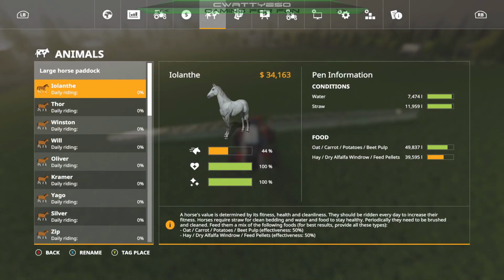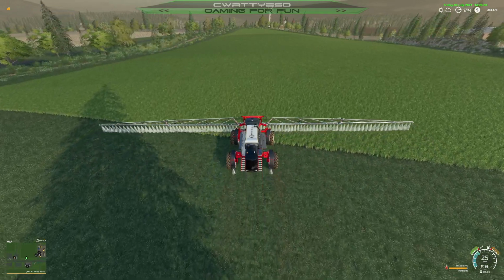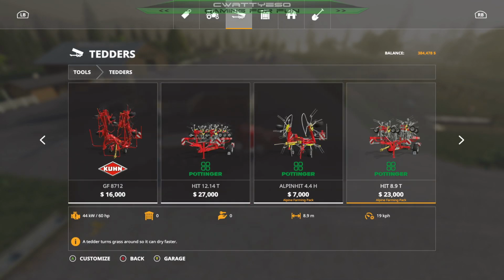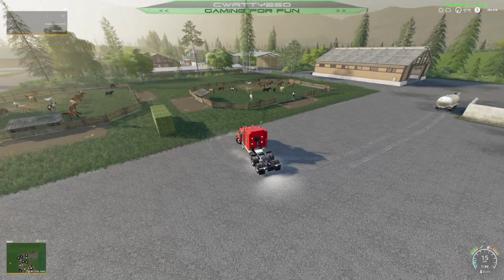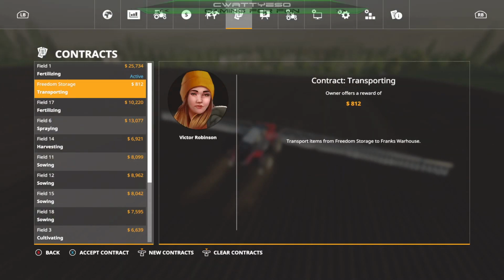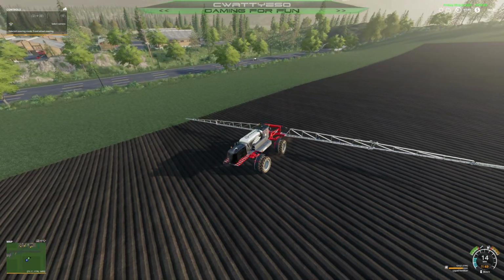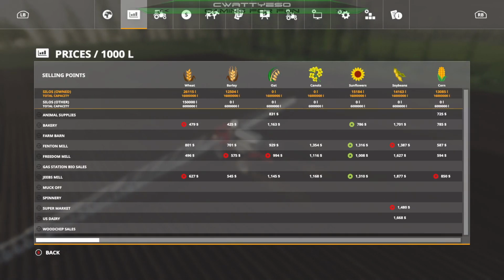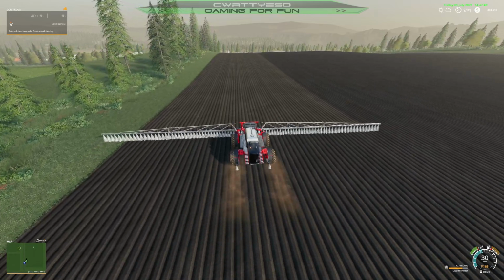Part 18 - Can't Weed my own Field | Pine Cove Farm by Stevie | FS19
Here in Part 18 of this new series on Pine Cove Farm by Stevie, I am having a weed nightmare, where my current equipment plus the different growth stages on a field means I can't remove the weeds from the field. I'm going to need to use Herbicide and my Sprayer instead, which is not what I was hoping to do, as it's expensive.

In this brand new series, I'm going to be starting a save on the Pine Cove Farm mod map by Stevie, available from Stevie's Modding Pages. I'm not going to be using any vehicle or equipment mods in this save. Only what comes with the Base Game, DLCs and the Map. I've even removed many other mods I nearly always use such as GPS, Global Company, Follow Me etc. This is going to be a minimalist playthrough.

► GIANTS SOFTWARE PARTNER CODE: CWATTYESO